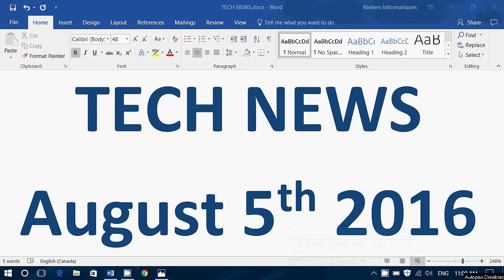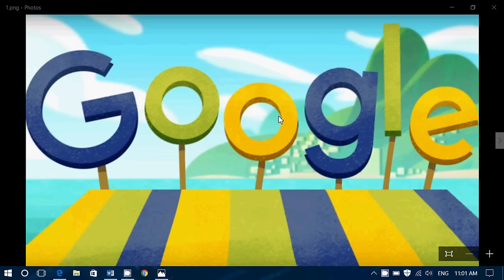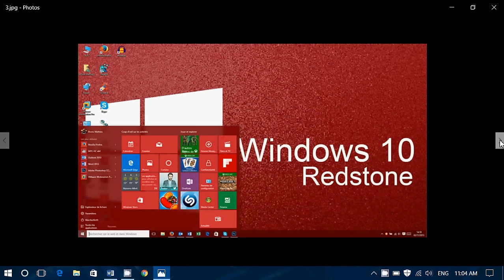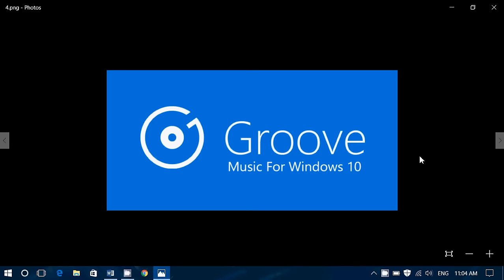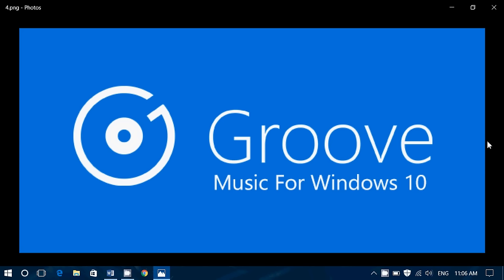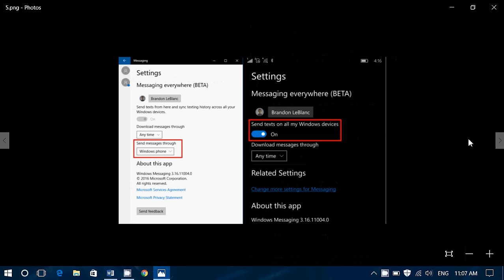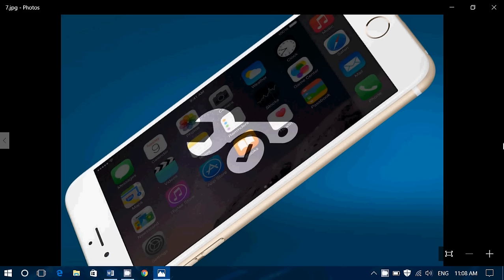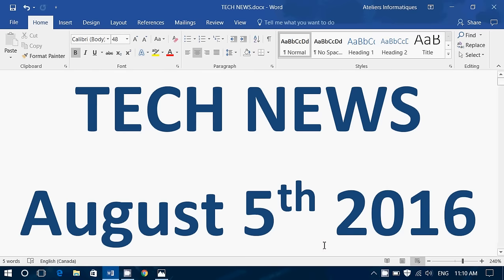Technology news update August 5th 2016 Facebook Clickbait Apple Microsoft Bounty ad more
Latest Technology news for Friday August 5th 2016